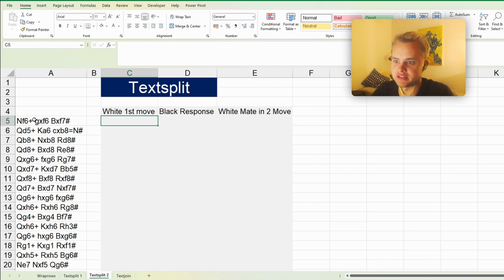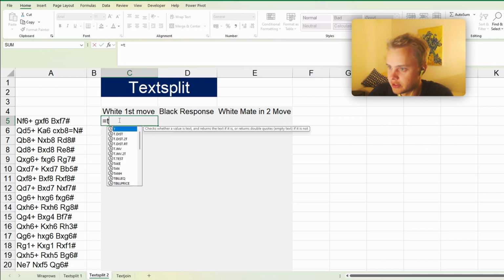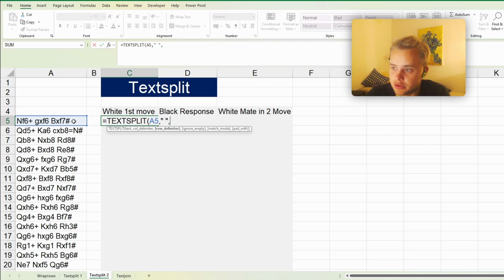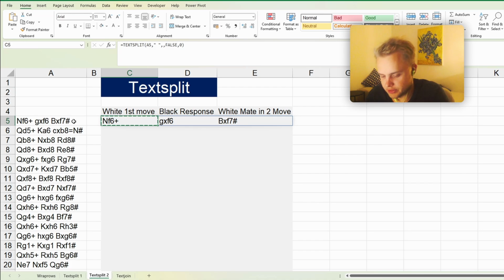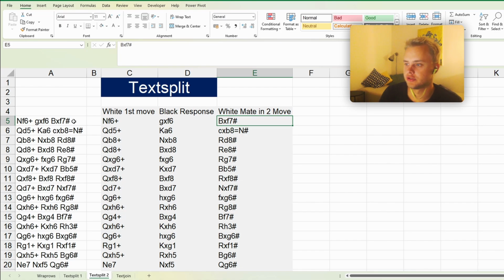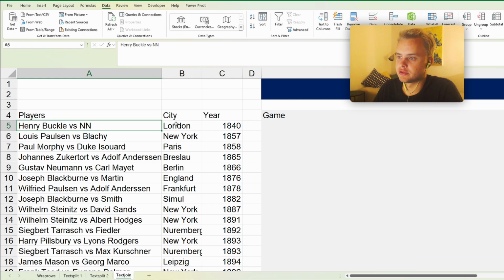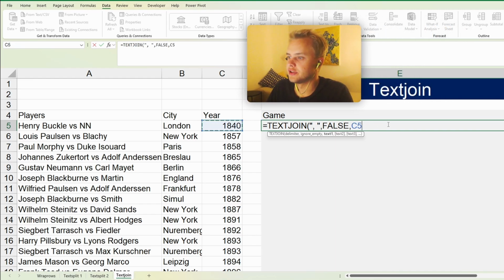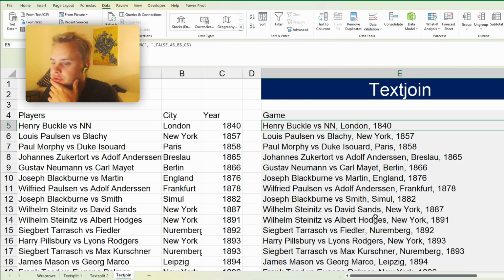TEXTJOIN and TEXTSPLIT in Excel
excel In this video I show you how to use TEXTSPLIT and TEXTJOIN functions.

These functions are useful when data cleaning.

Timestamps:
0:00 Textsplit
2:50 Textjoin